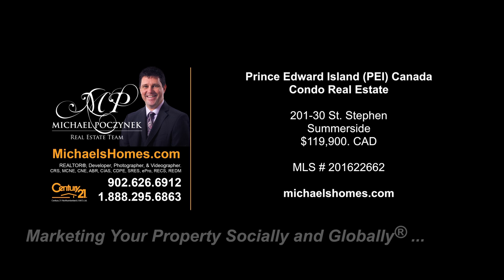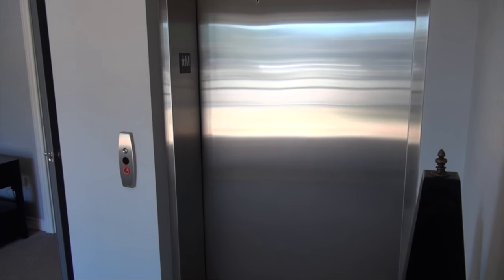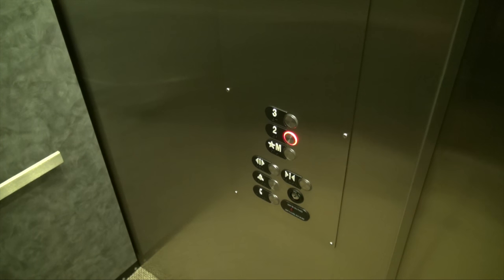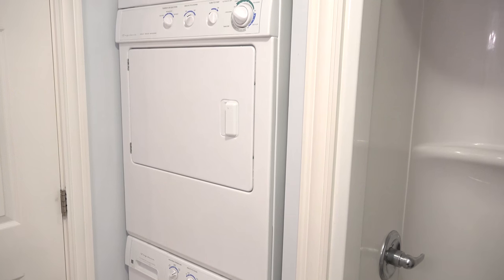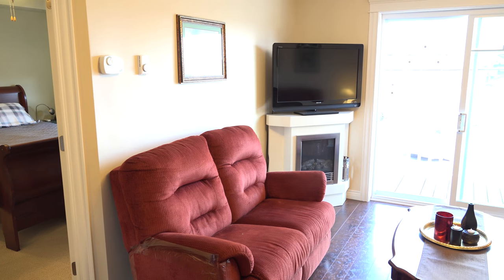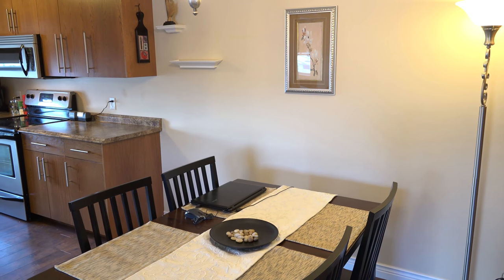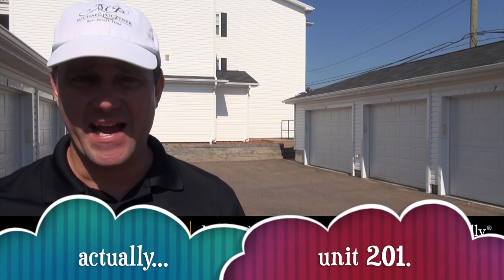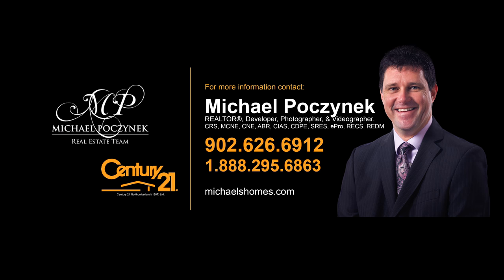(SOLD) 201 30 St Stephen Summerside Condo for sale PEI Real Estate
(SOLD) Super Summerside Condo bargain! Priced $10,000 below other recent offerings! Live the easy lifestyle at the Suites on St Stephen. No more home maintenance such as lawn care, snow removal, and house maintenance -- all are taken care of with a great property management team. These energy efficient condos are only steps from your own waterfront, boardwalk, pharmacy, grocery store, banks and restaurants. The suites offer an indoor parking garage, storage locker, intercom system for security, and elevator. Features: stacking washer and dryer in bath, large master bedroom plus 2nd bedroom/den, open concept living area, custom galley European style kitchen, custom bathroom cabinets, deck and all appliances. Wow! 24 HOUR A DAY OPEN HOUSE ON VIDEO! Click on the Multimedia Link to view the YouTube video, many more photos, and aerial photographs.

PEI CREA MLS (realtor.ca) Description:

30 St. Stephen Street, Summerside, PEI
Unit # 201
Condo
Price $119,900. CAD Funds.
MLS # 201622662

This property is located near Summerside, Downtown Summerside, Michaels Pizza, Water Street, Summerside boardwalk.

Located west of Cavendish, Charlottetown, Confederation Bridge in Borden, Kensington, and in Summerside.